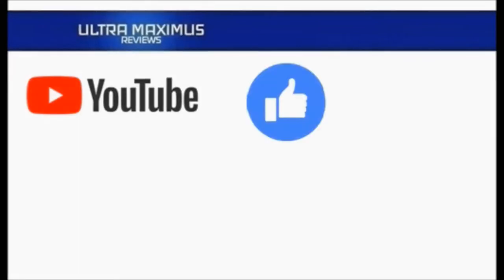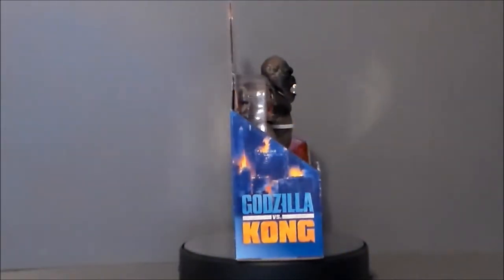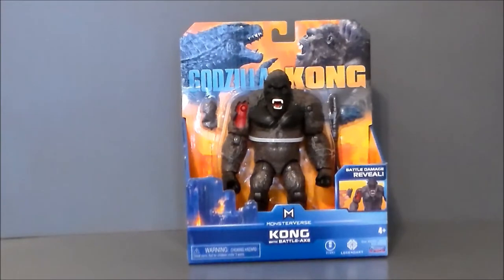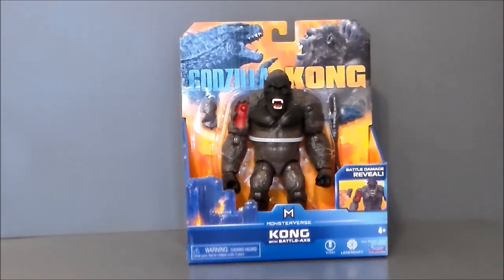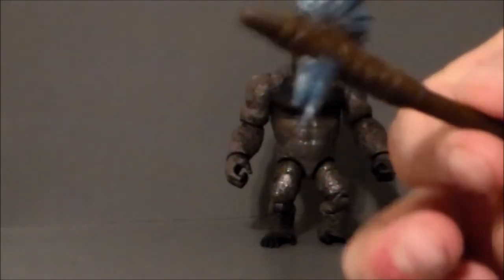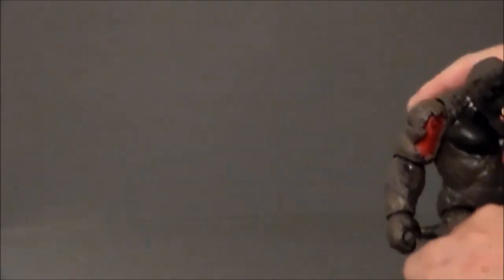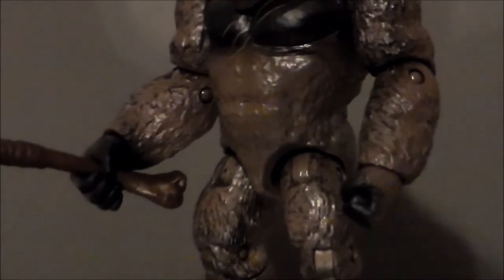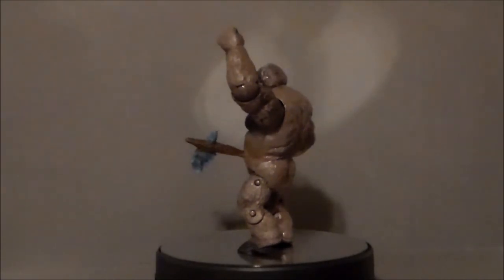💥 Kong with Battle Axe Godzilla vs Kong (2020)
This is a review of the 6 inch Kong with Battle Axe and battle damage from the upcoming movie Godzilla vs Kong (2020) by Playmates.